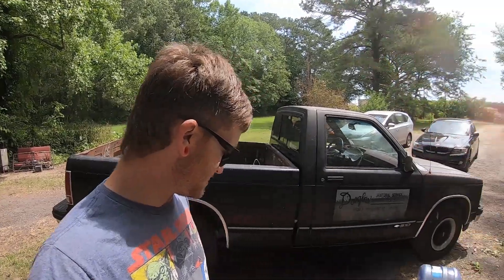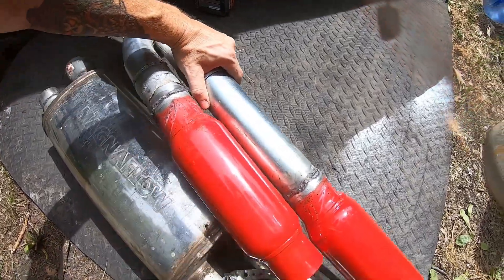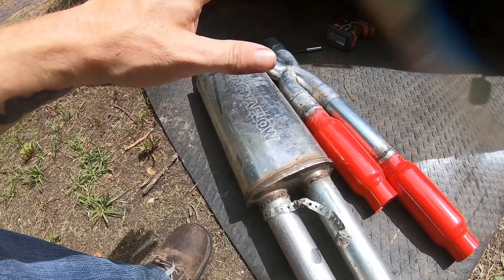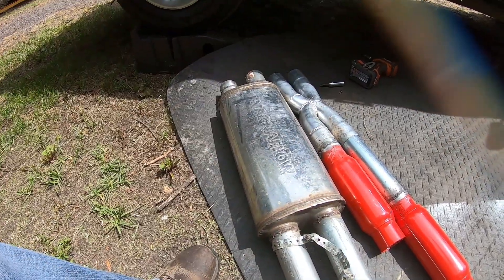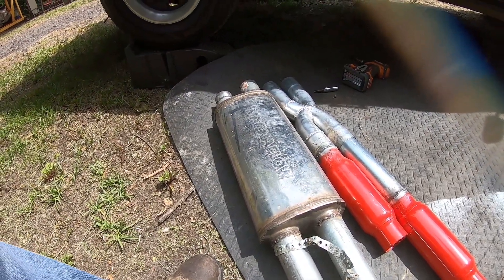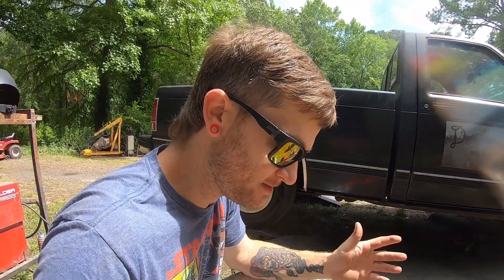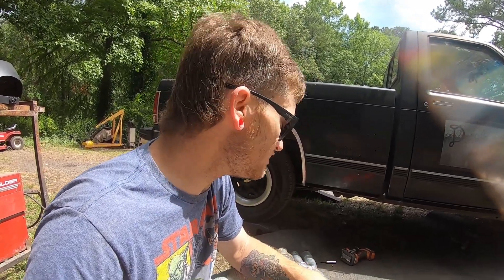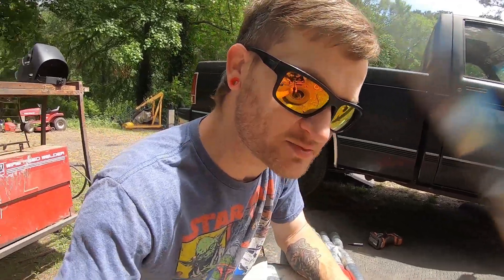5.3L with Cherry Bomb Glasspacks (Mini's)\\Memorial Day Spotlight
Today I install two of the Cherry Bomb Glasspacks the mini ones. I also pay tribute to my father for Memorial Day. The truck is setup with the following:
5.3L engine
shorty headers
no cats
2.5" pipe
x-pipe